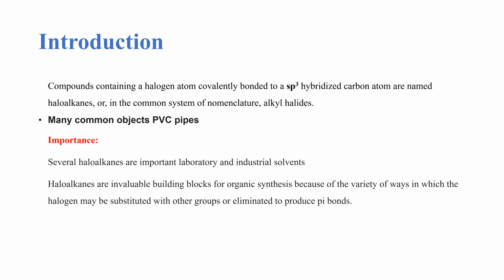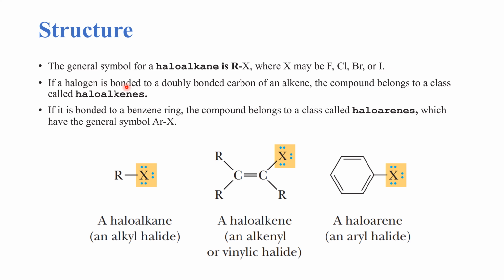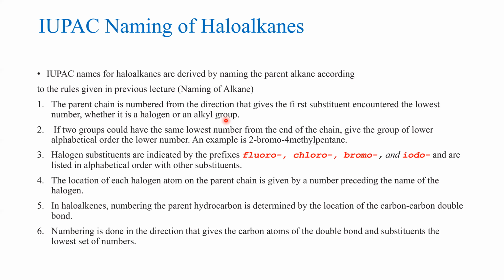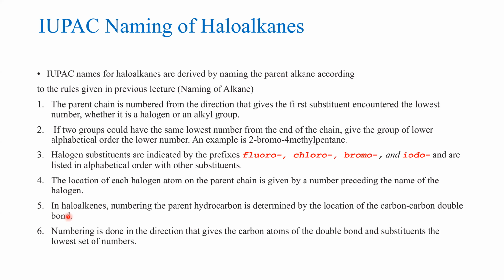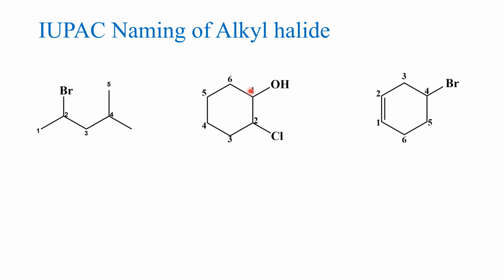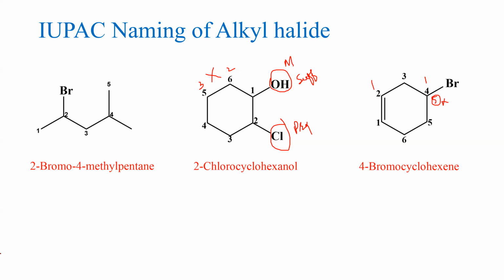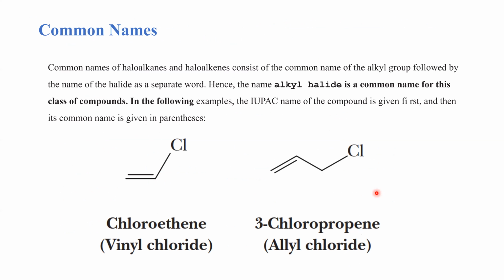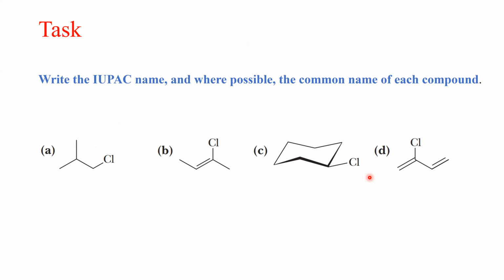Alkyl halide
The lecture covers the introduction, structure, IUPAC and Common naming of Alkyl Halide. Course Code CHEM-261